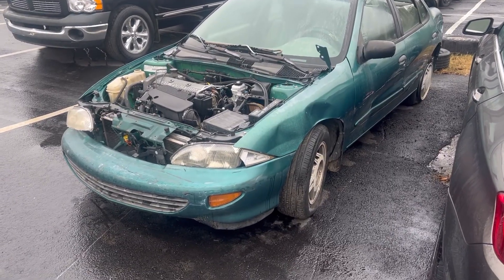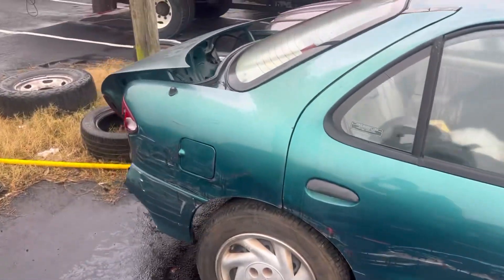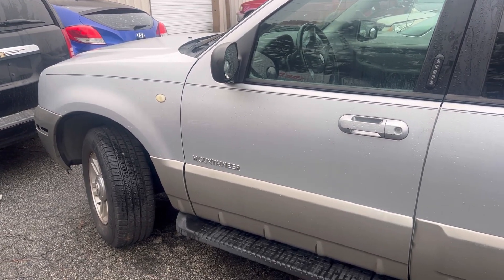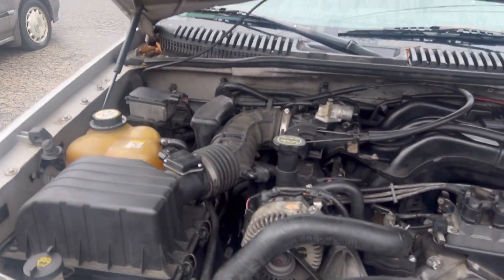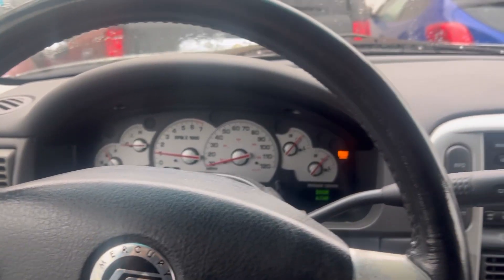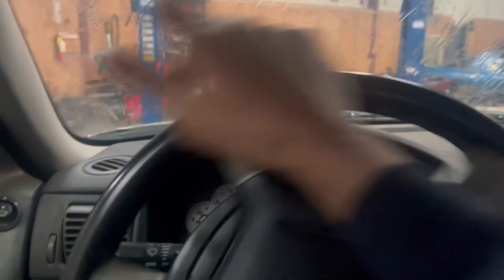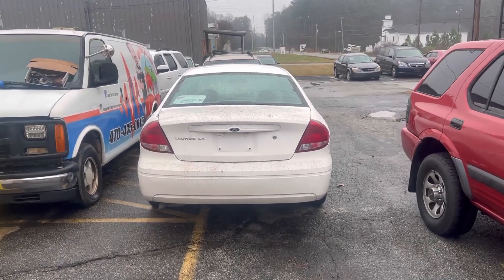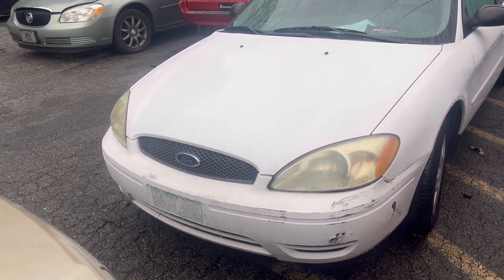STOP DUMPING MONEY INTO CRAPPY CARS - Know When To QUIT!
I started my business because I love making money and I also care about my customers and their wallet. So when it comes to fixing your car, how do you know when you should quit?

In this video, I'm going to share with you some signs that you should probably quit pouring money into car repairs, and know when to walk away from the car. By understanding when to walk away, you'll save a lot of money in the long run!

Feels good to upload a new video after a long holiday break. I hope you enjoy it.

Alex